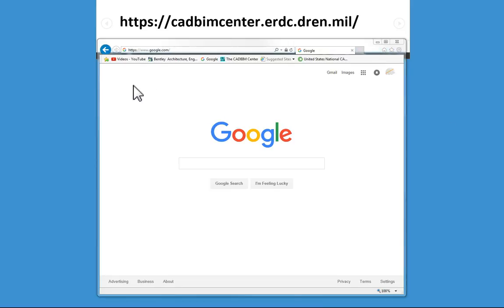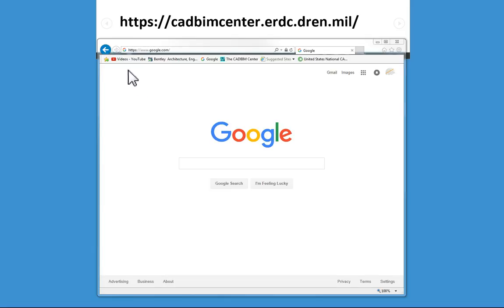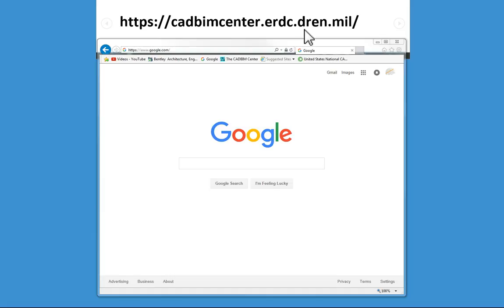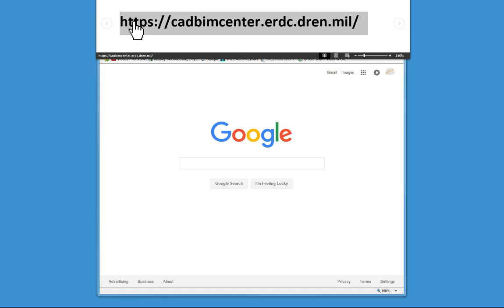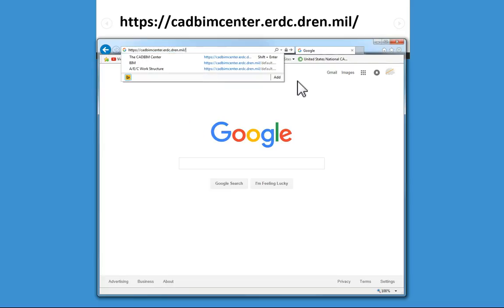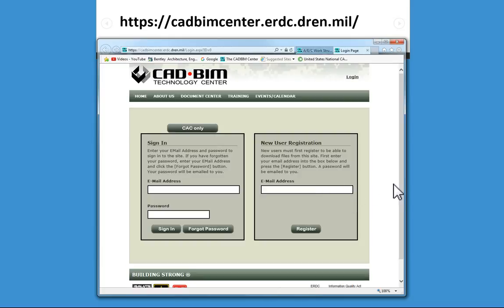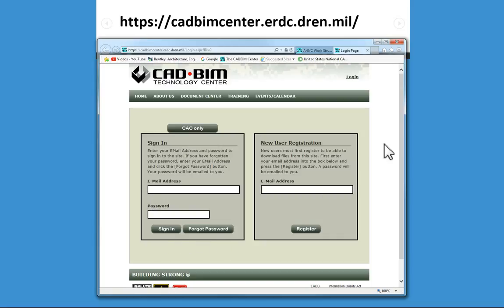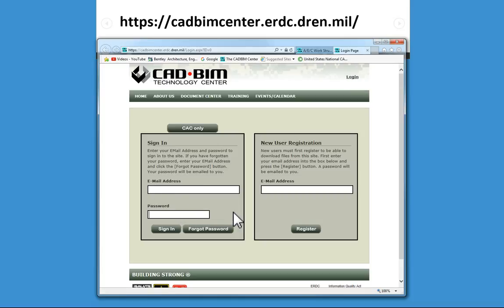AECWS - Downloading the A/E/C Work Structure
A/E/C Work Structure Video - Download the A/E/C Standard resources from the CAD/BIM Centers web site at: